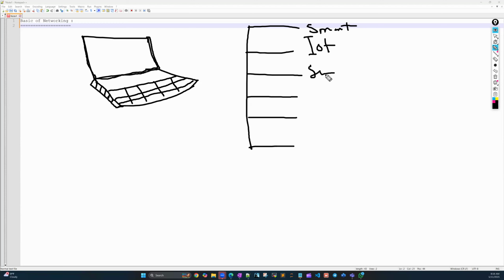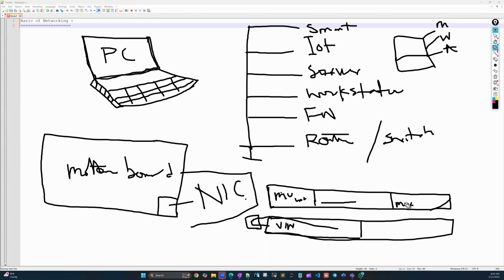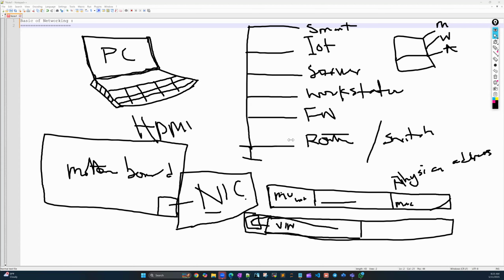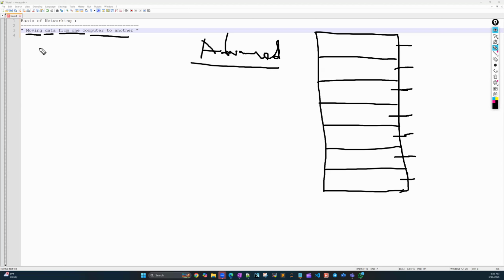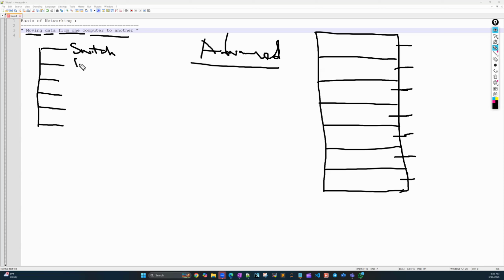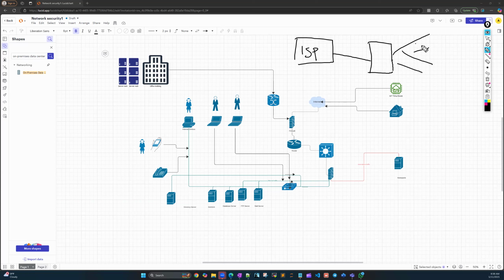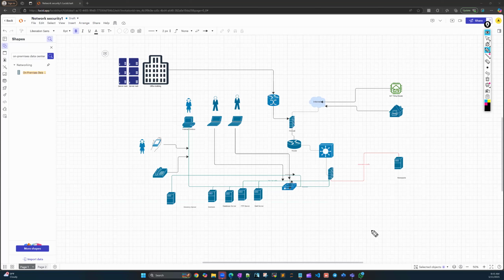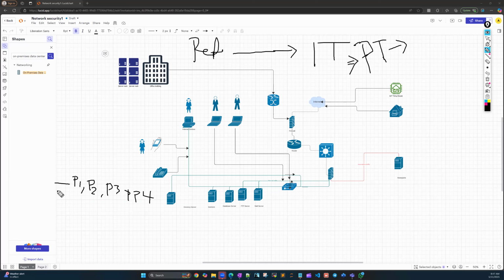Introduction - Computer Basic components DAY1 2025